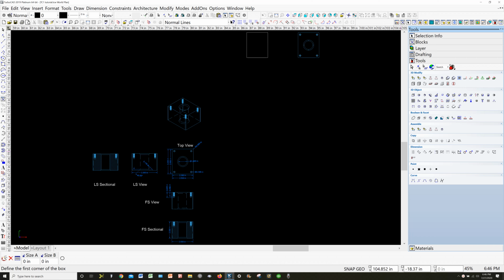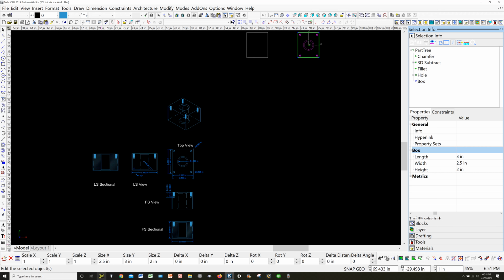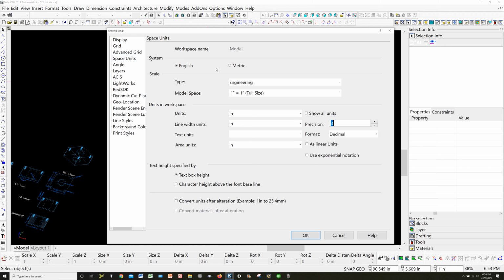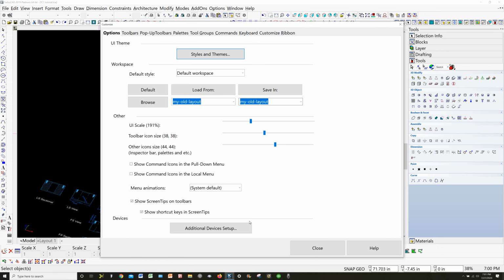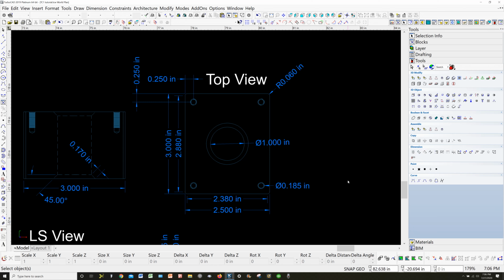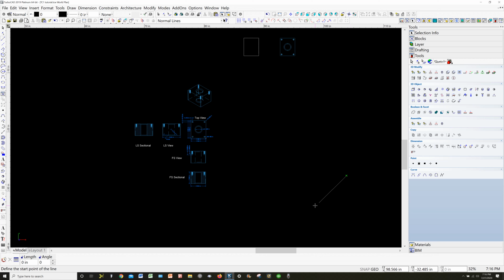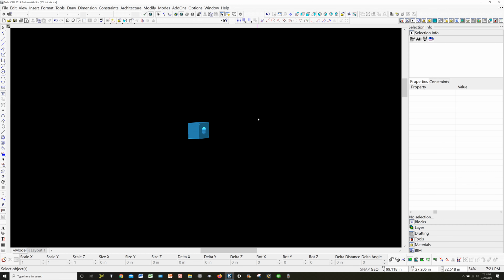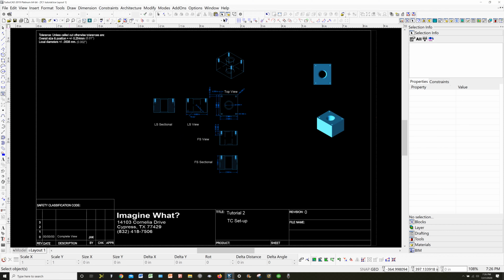3D CAD in TurboCAD Tutorial2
Dispelling the myth that CAD quality and accuracy is dependent on how much you spend for the program.